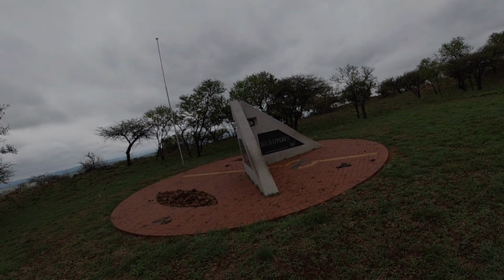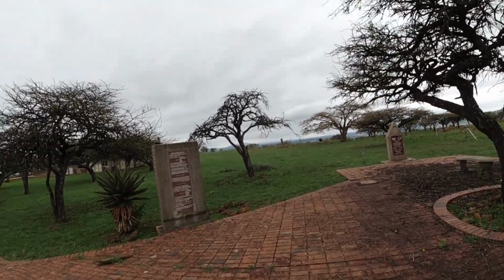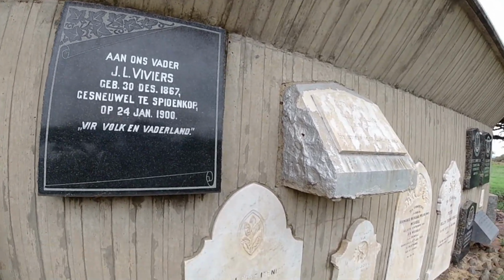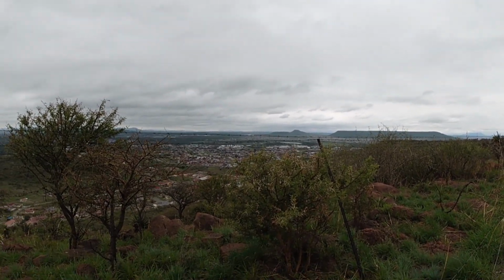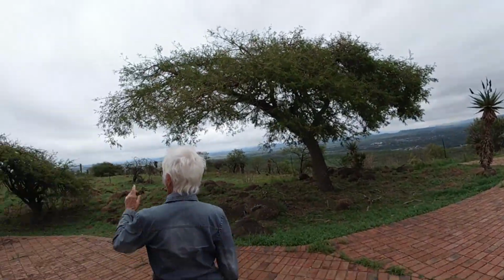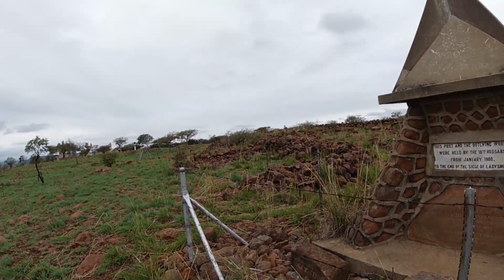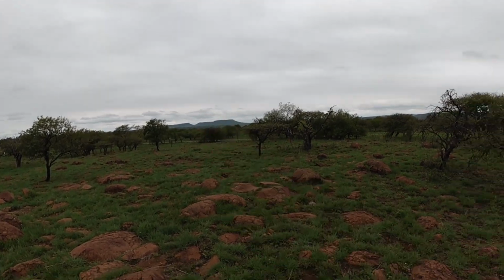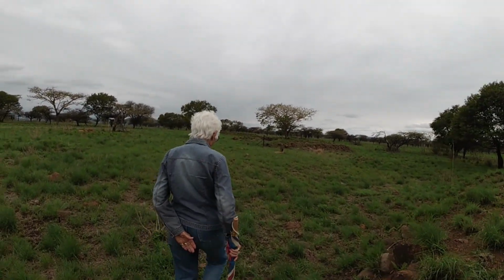SA holiday 23 - The Boer Memorial - Caesars Camp, the Manchester's fort.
Atop of Caesars camp is a poignant memorial to the brave, tough fighting Boers who died fighting for their independence,  facing trained well equipped British troops, it was quite a feat.
We also explore remains of a fort built by the Manchester's, there is still rock art left by those men who sat out months of little to no activity, heat of summer, way back in 1900.
13.11.23